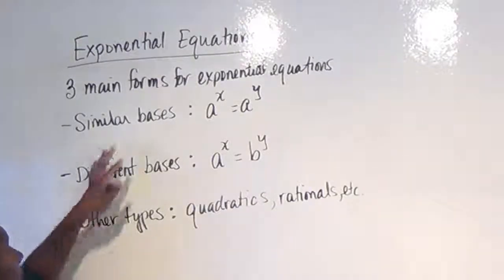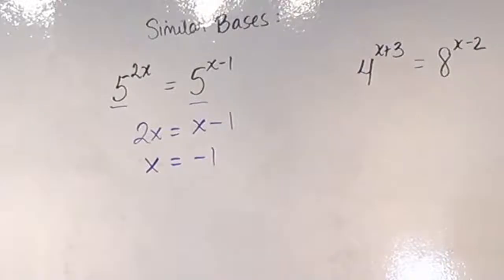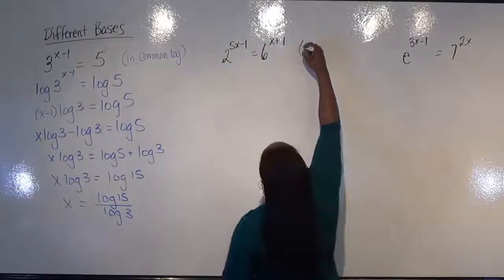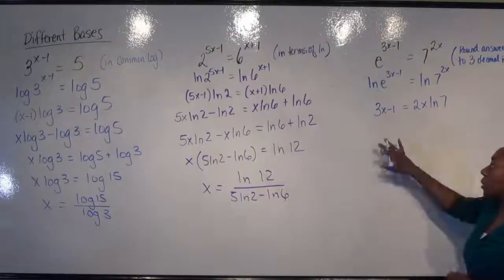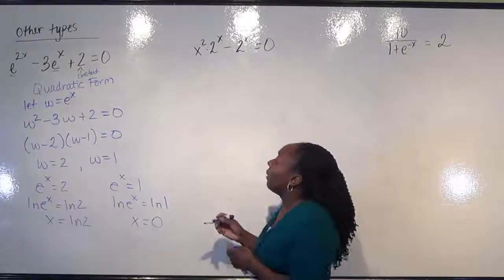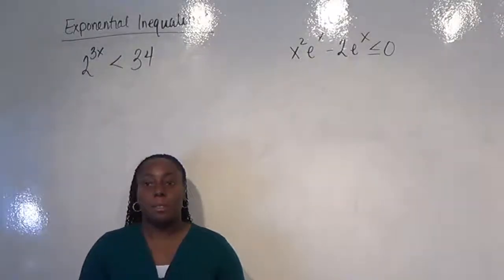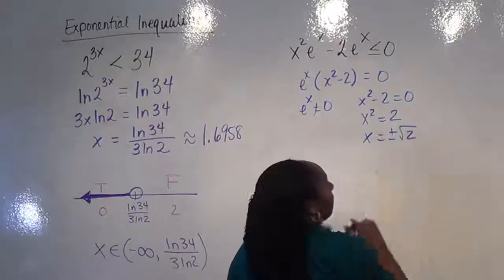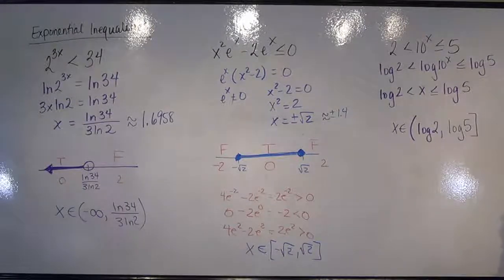Exponential Equations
mini lecture on solving exponential equations